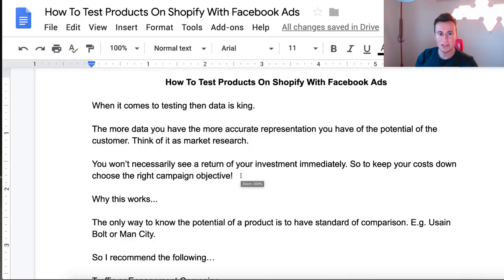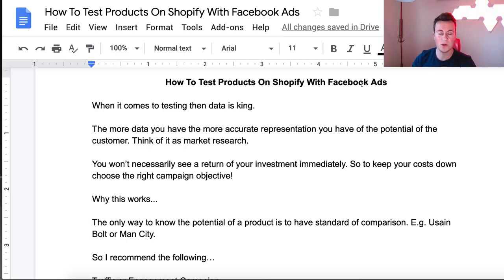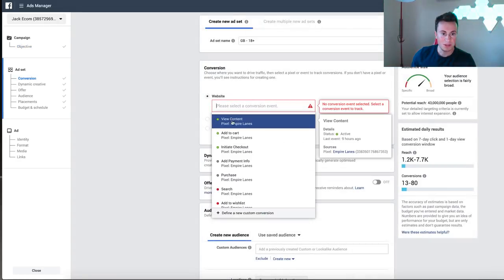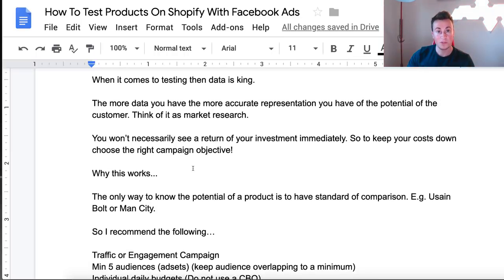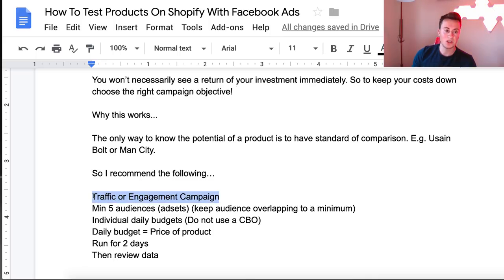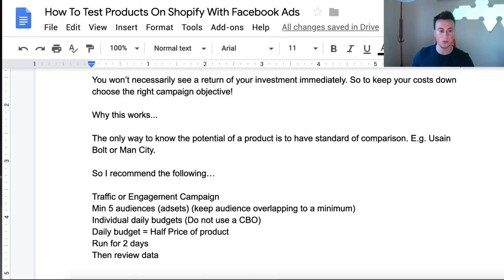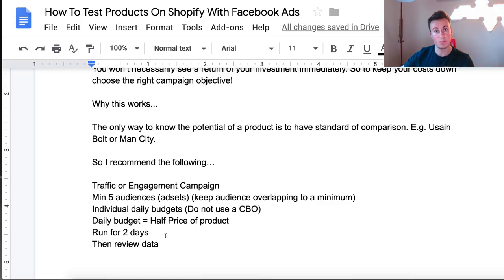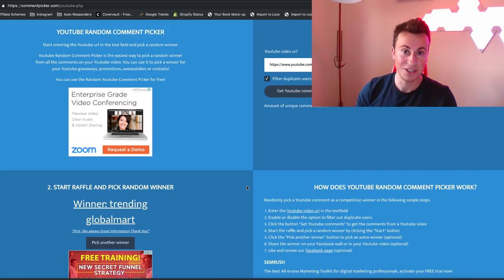Facebook Ads Testing Strategy | How To Test Shopify Products The Correct Way (Step by Step)